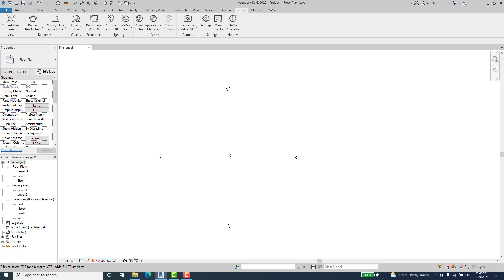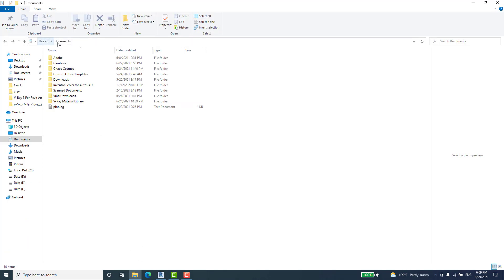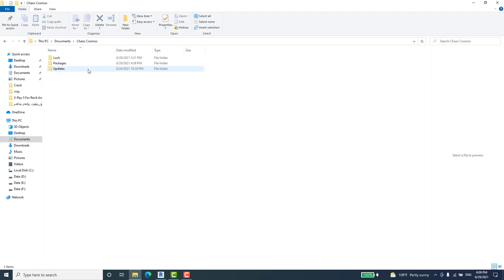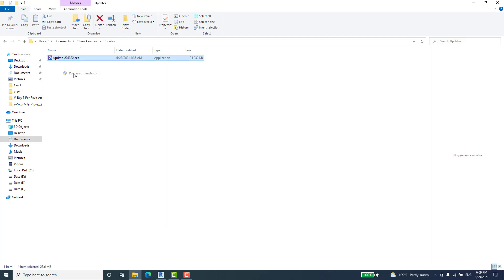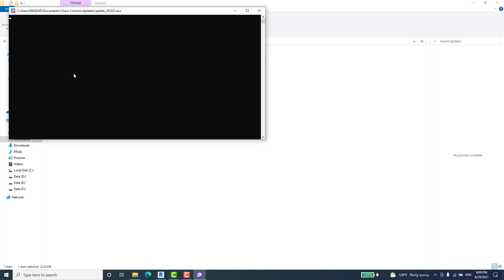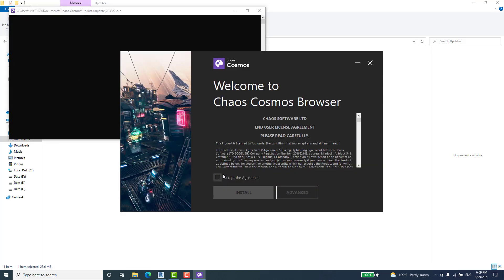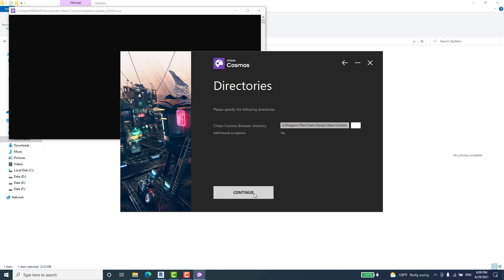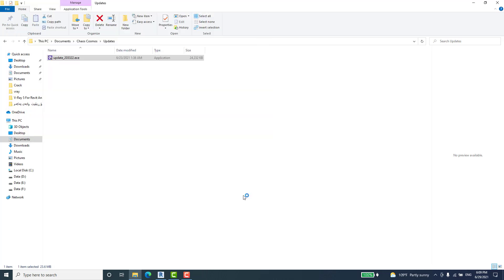Chaos Cosmos For Revit is not working | Solution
V-Ray